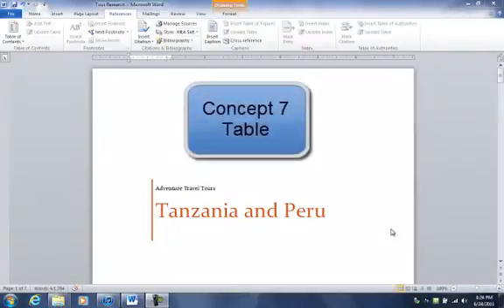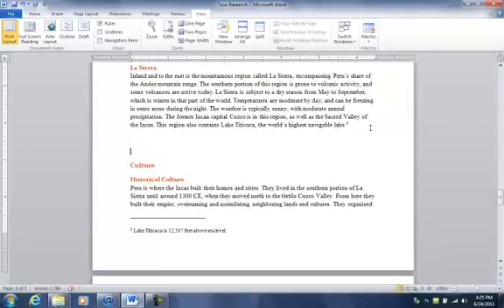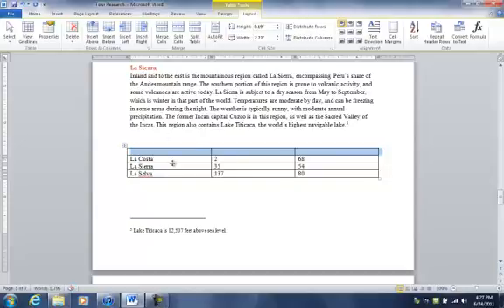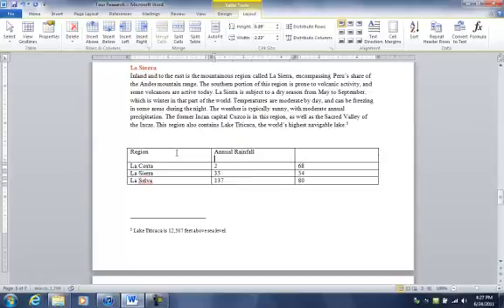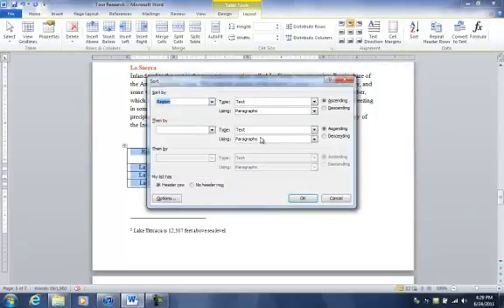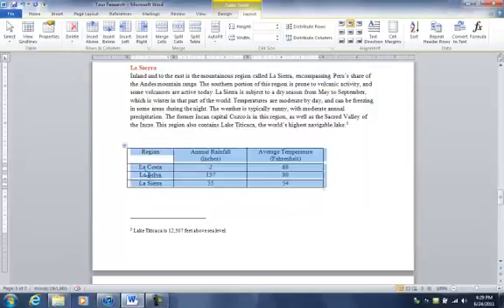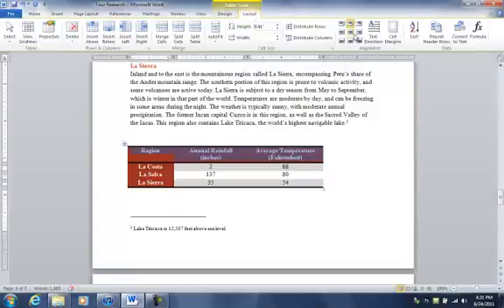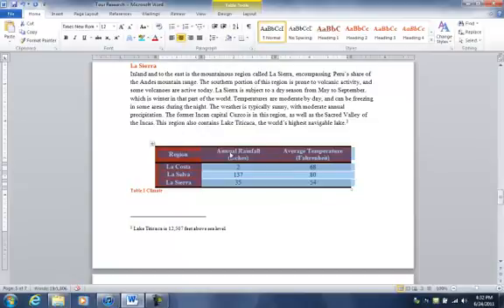Word_Lab3_Concept7_Table